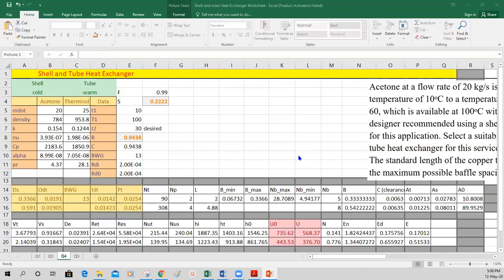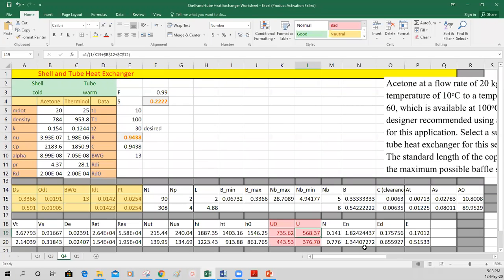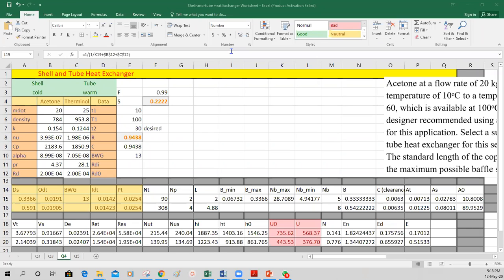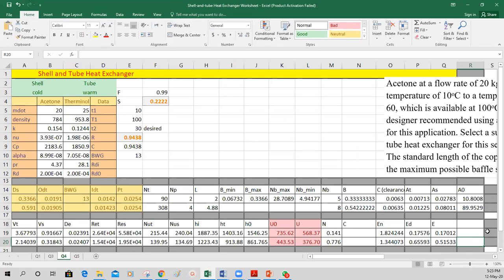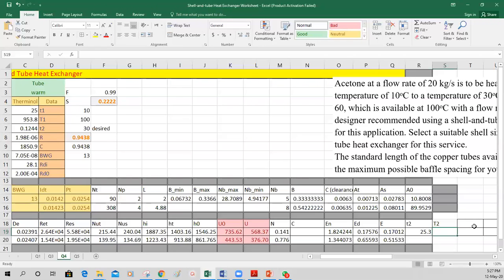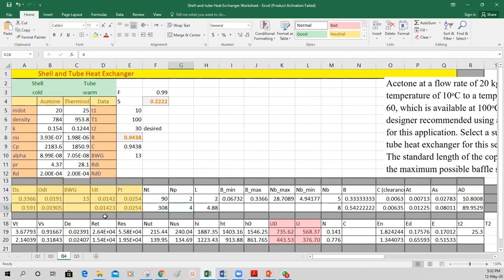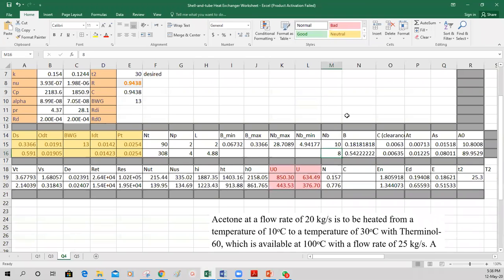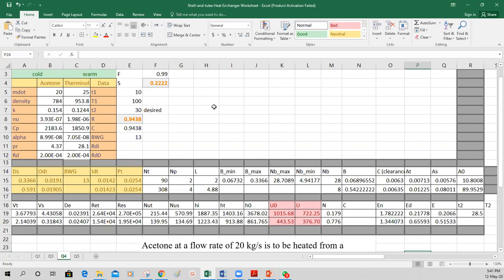Meeting 12-05-2020 Part 3